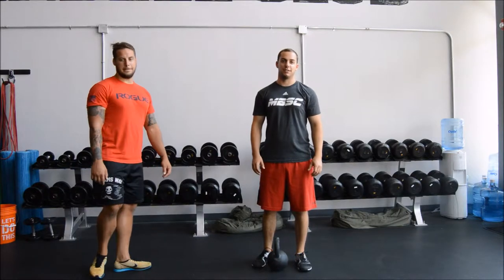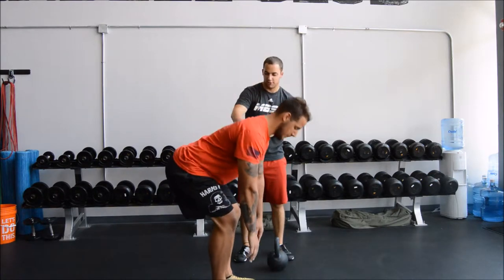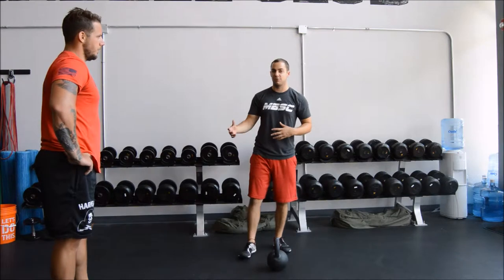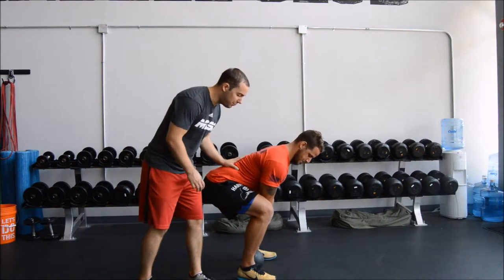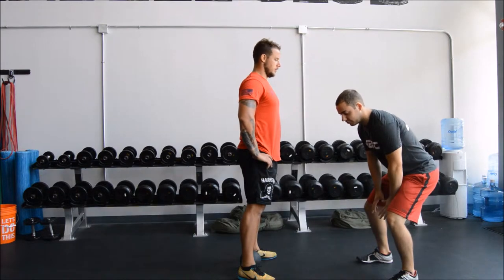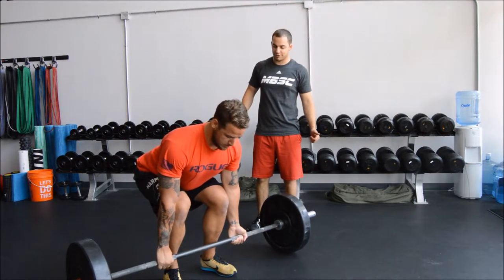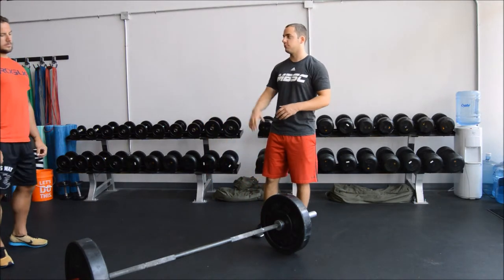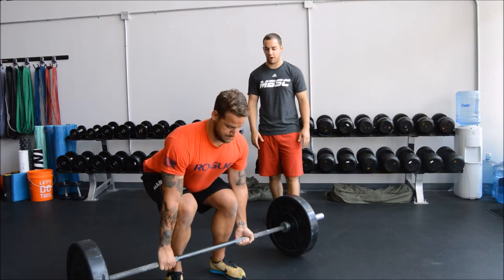Coaching the Deadlift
In this video we go over the toe touch, kettlebell deadlift, and barbell deadlift.